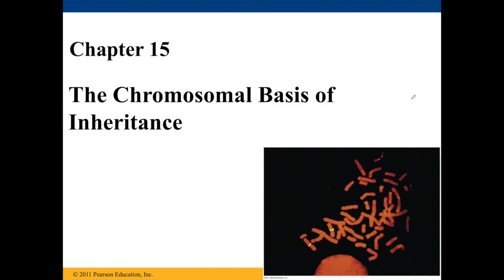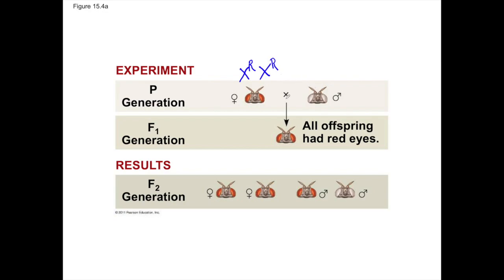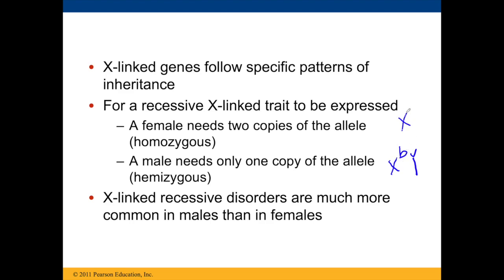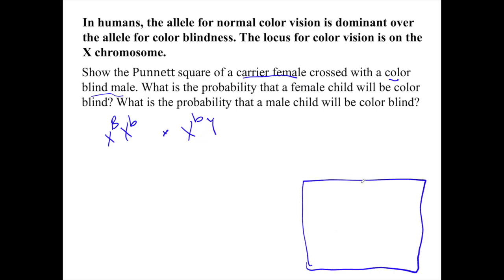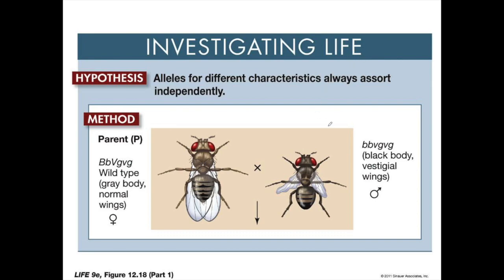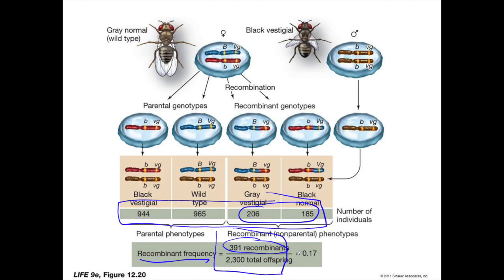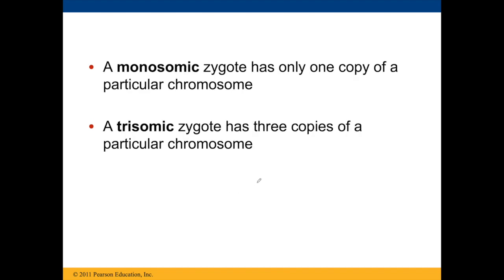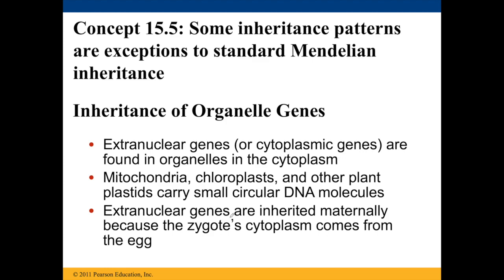Chromosomal Genetics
Let's delve into the chromosomal genetics, linked genes, x-linked traits, sex linked traits. Chromosomal Genetics (chapter 15)